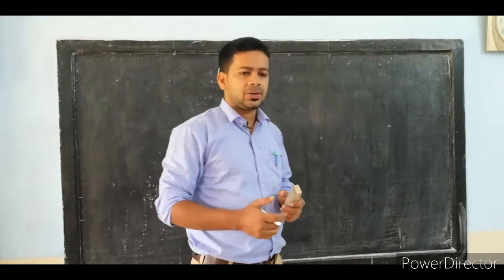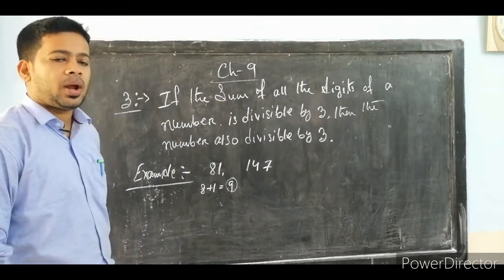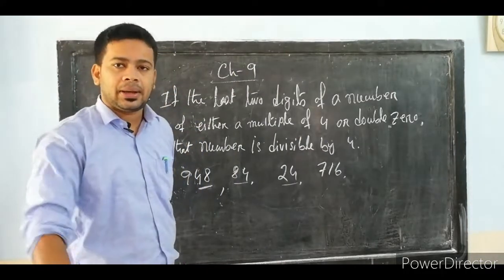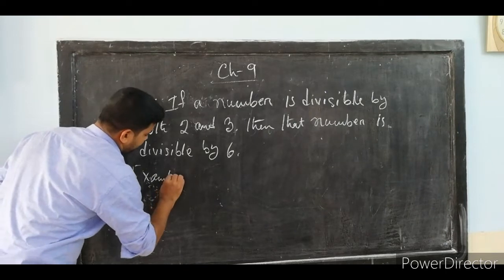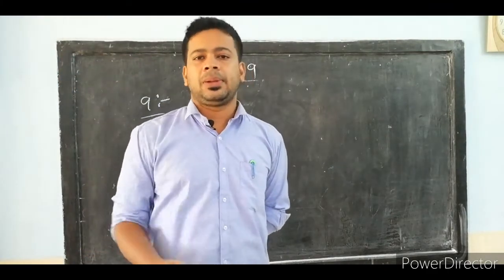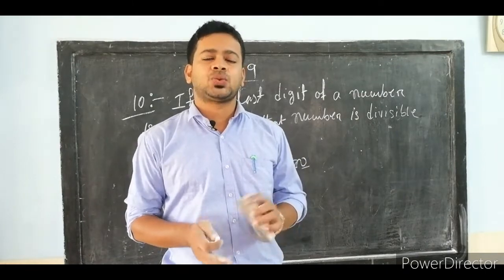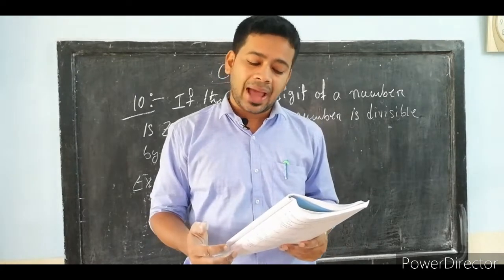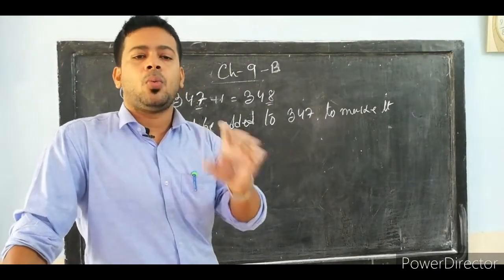Test of Divisibility